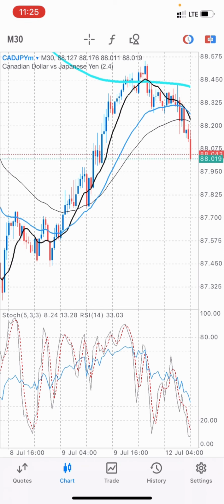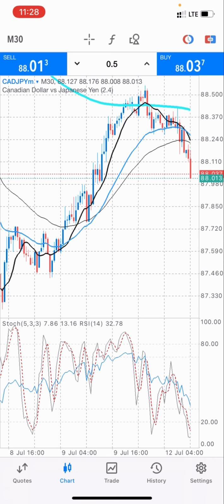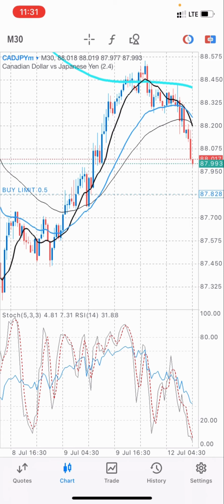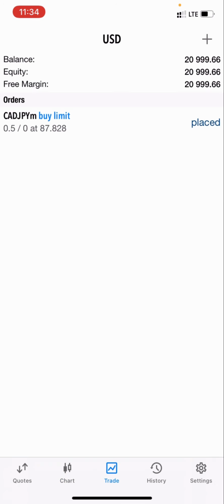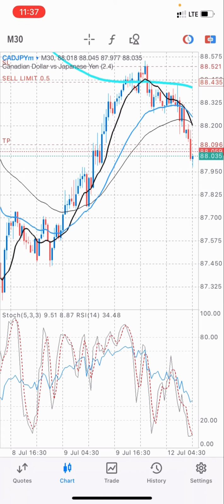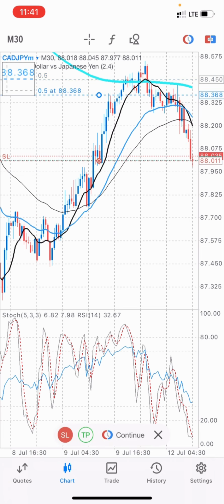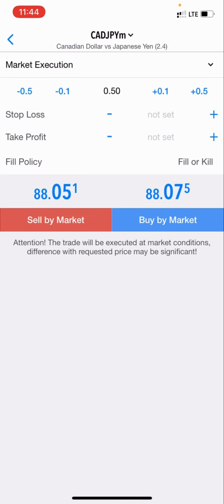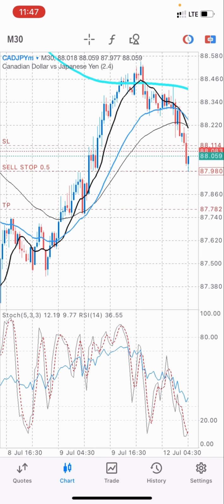How To Set A |Buy Limit|Sell Limit| Buy stop| Market Execution In The Forex Market